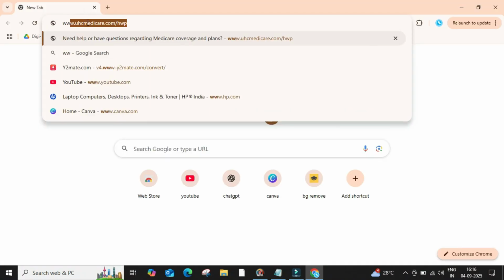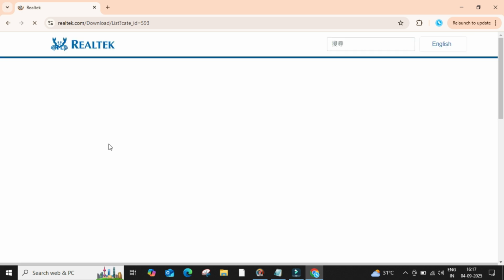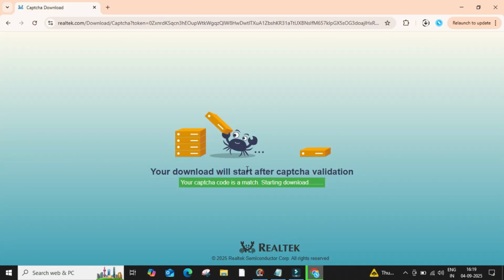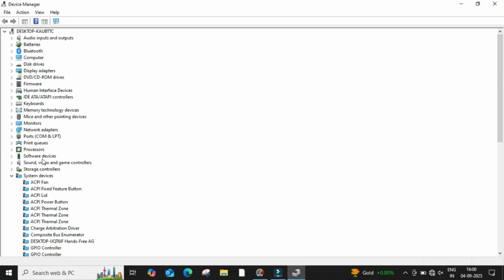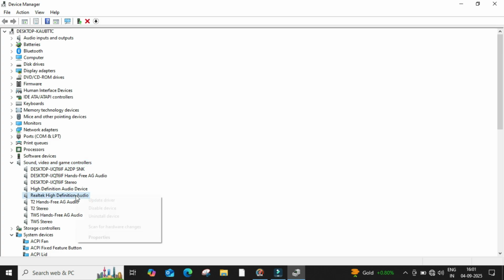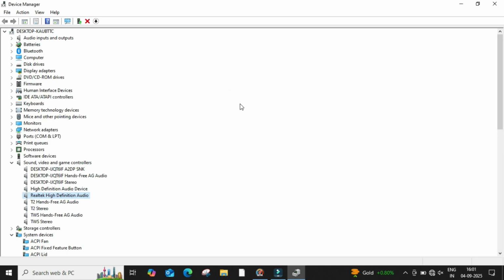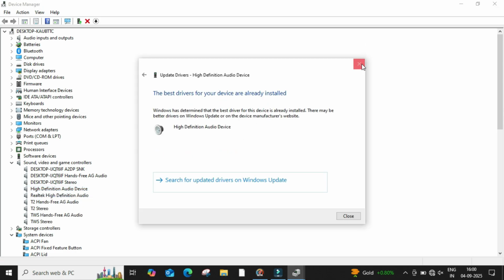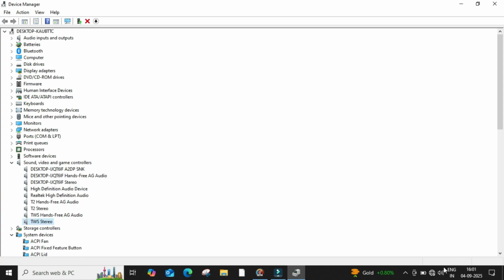How to Reinstall and Troubleshoot Audio Drivers on Windows 10/11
No Sound on Windows 10 or 11? Here's How to Fix It!
In this video, we’ll walk you through how to reinstall your audio drivers and troubleshoot common sound issues on both Windows 10 and Windows 11. Whether your speakers aren't working, your headphones aren't being detected, or you're seeing "No Audio Output Device is Installed" — this step-by-step guide will help you get your sound back.

💡 Fixes covered:
✅ Audio driver reinstall via Device Manager
✅ Using Windows Update for driver fixes
✅ Downloading the latest Realtek/Intel/NVIDIA audio drivers
✅ Checking default playback devices
✅ Audio service restart